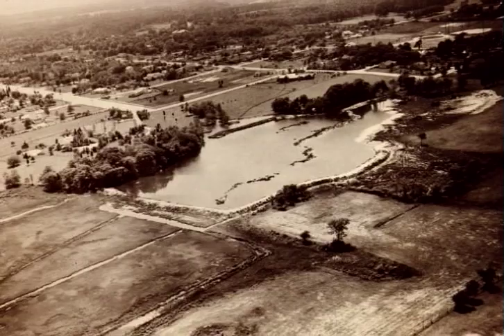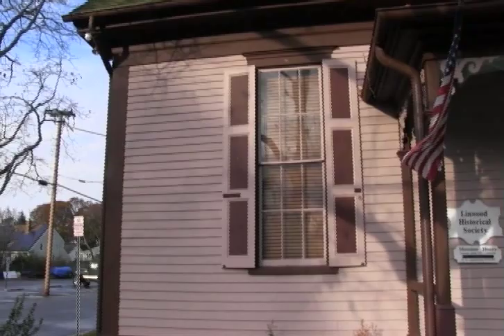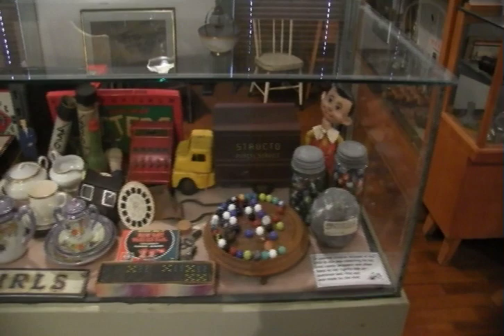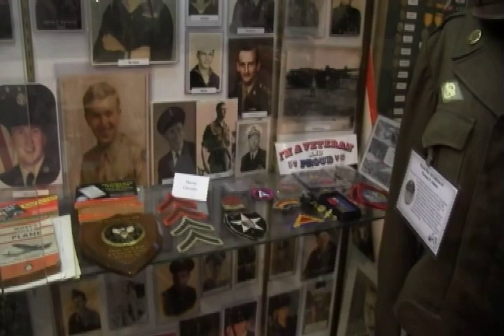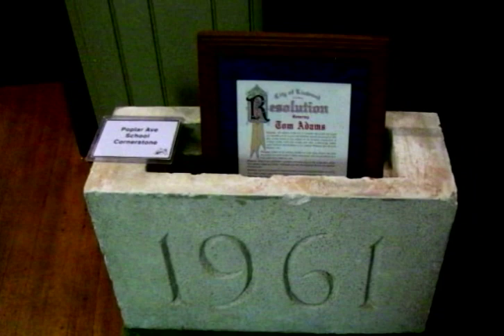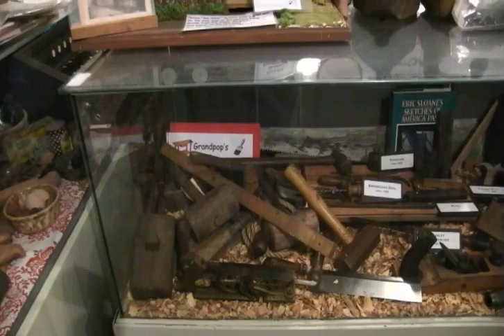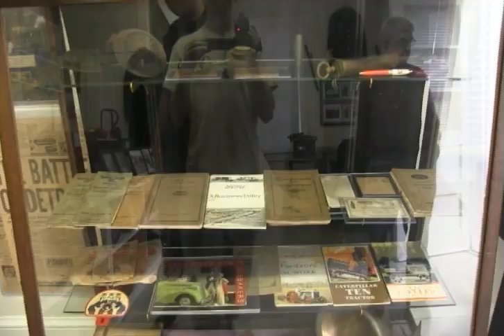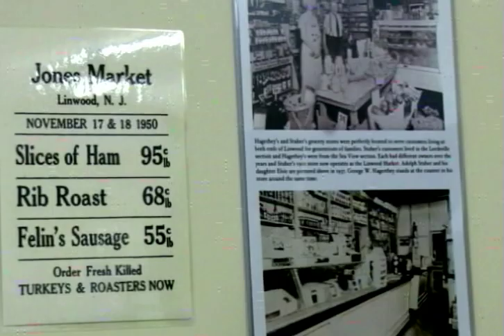Linwood School House Documentary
A narrated tour of the historic Linwood School House located in Linwood, New Jersey.  Produced by students Jamie Fortunado and Mike Mucciarone.